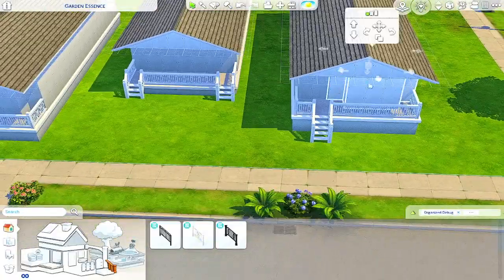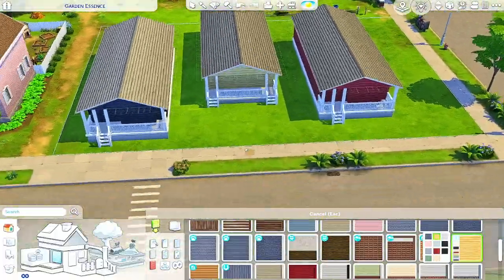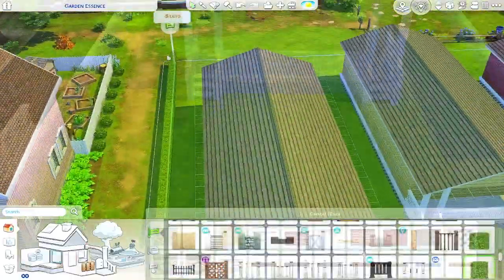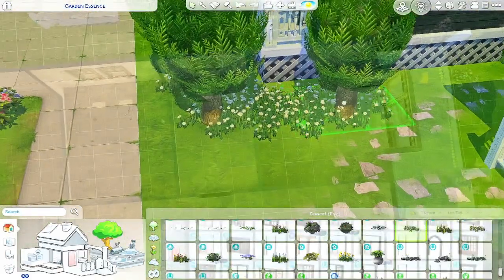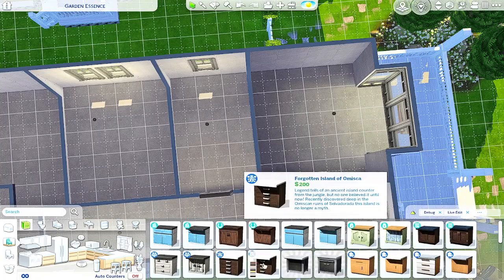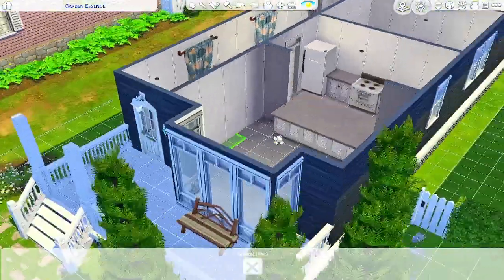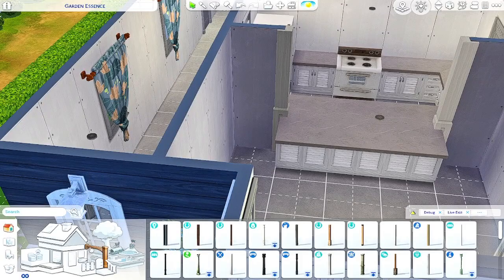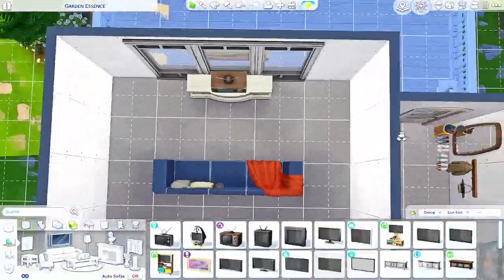Sims 4 For Rent No cc Speed Build | New Orleans Shotgun Rentals | Willow Creek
Sims 4 For Rent Willow Creek Speed Build No cc New Orleans Shotgun Rentals

Lot Info:
Title: Shotgun Rentals
Location: Garden Essence, Willow Creek ( 40 x 30)
Info: 3 units, each 2bed/ 1bath
Cost: $116,064 Avg rent: $165
❗❗ Let's Be Social ❗❗
EA ID: K8Simsley or K8Simsley